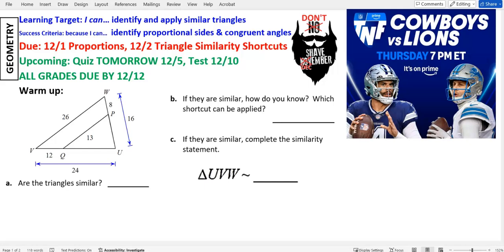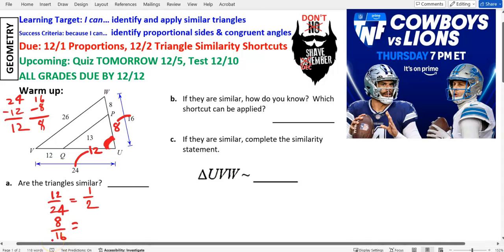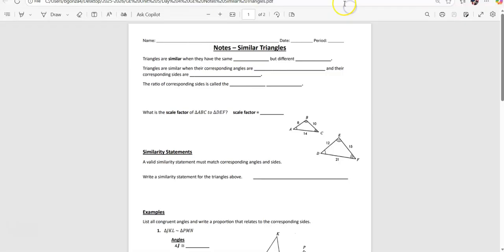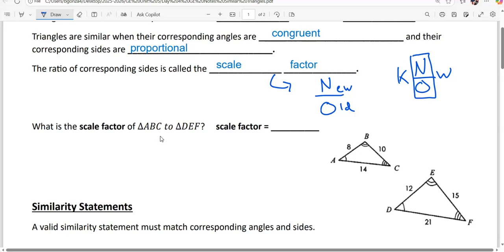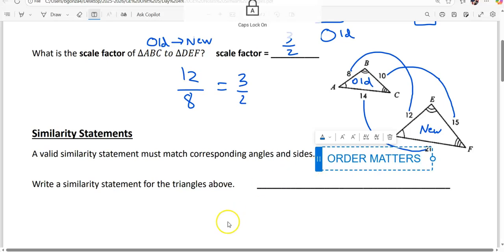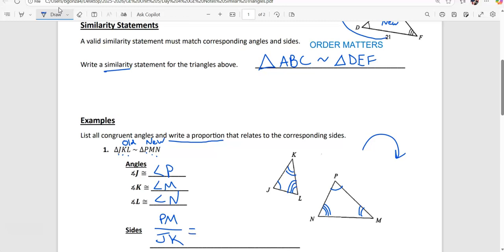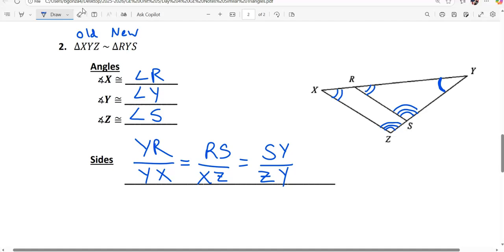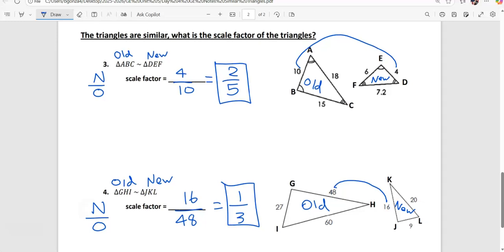12/4/25 GE Warm Up, Notes Similar Triangles